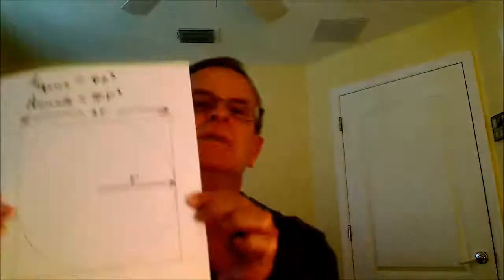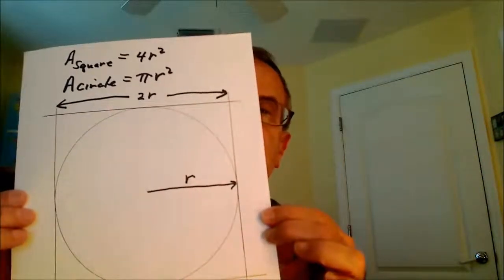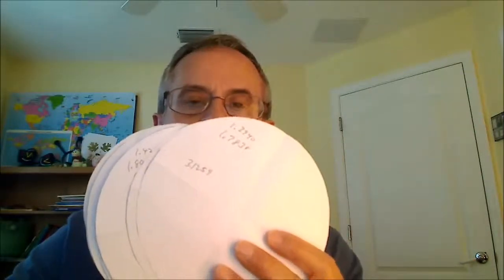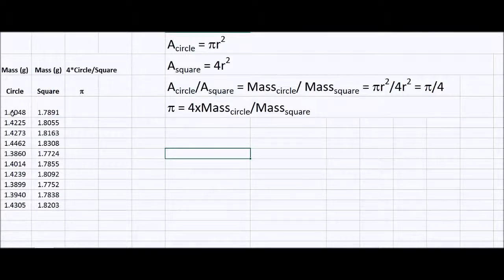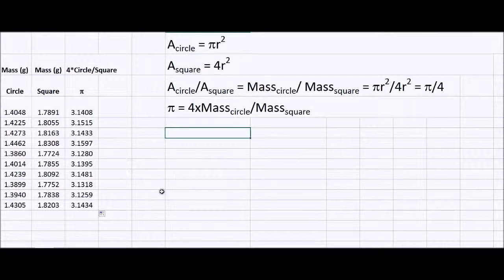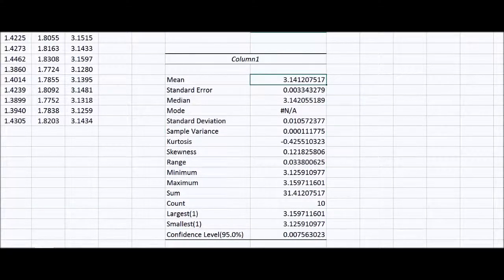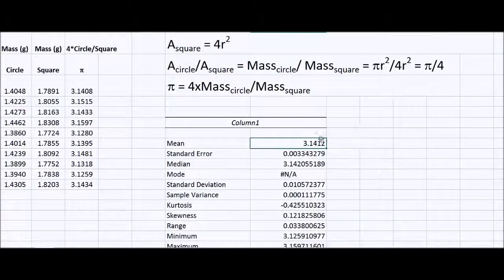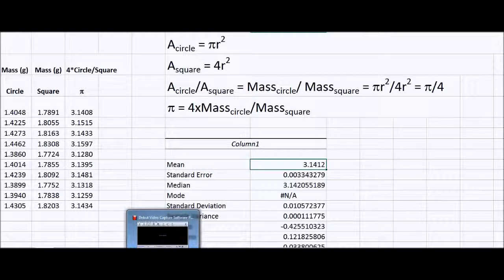Experimental Determination of Pi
Pi is determined from the masses of a piece of paper containing a circle inscribed in a square.  The square is cut out and massed.  The circle is cut out from the square and is massed.  Pi is determined from the ratio of the mass of the circle to the mass of the square.